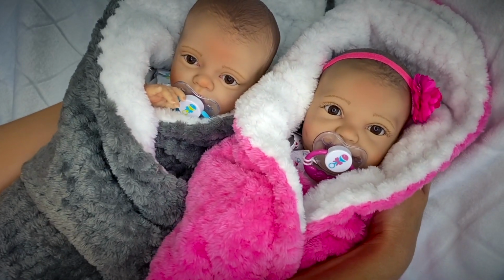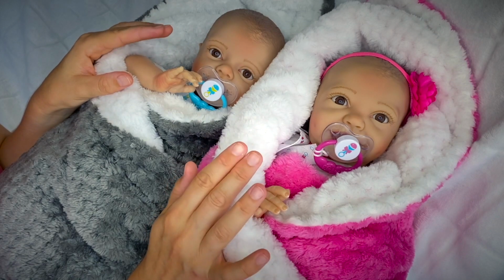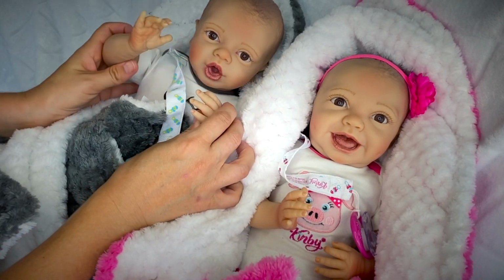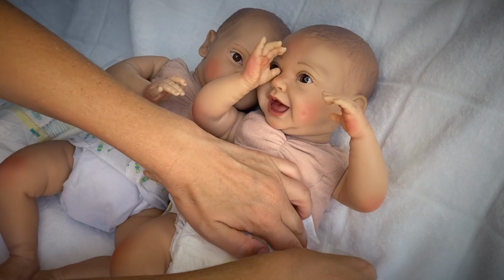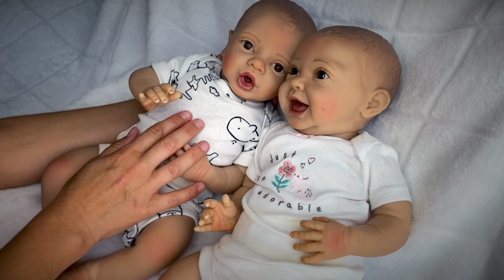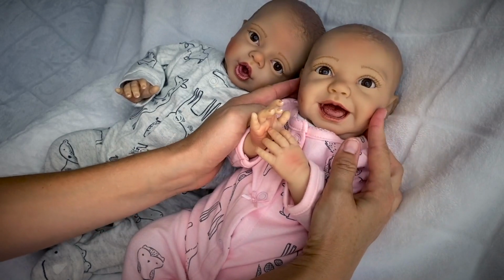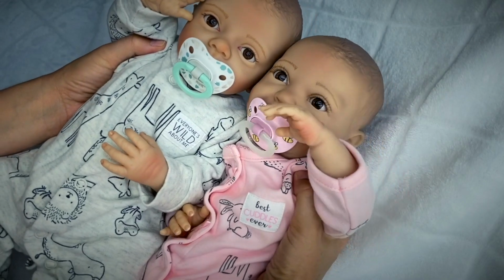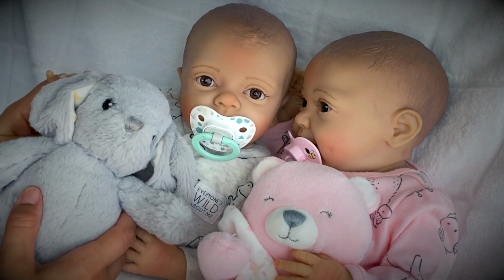Reborn Twins Kate & Nate: Introducing New Twin Kinby Dolls! Plus First Changing & Feeding.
-Click The 🔔 To Never Miss A New Video!